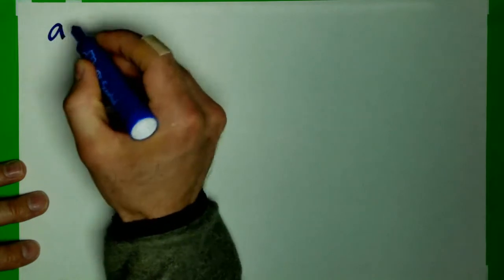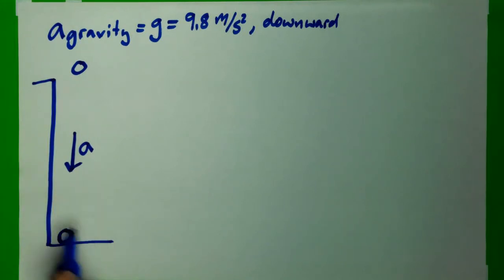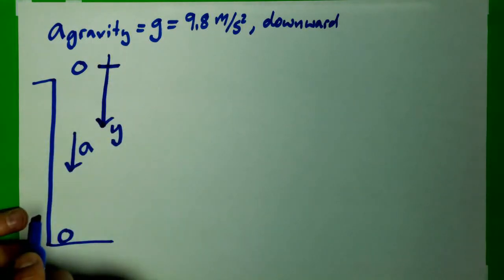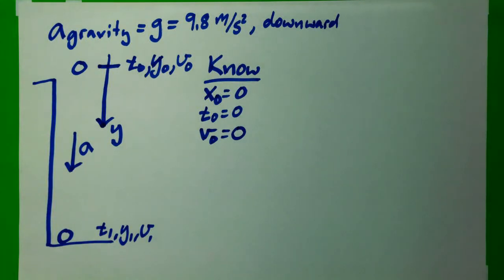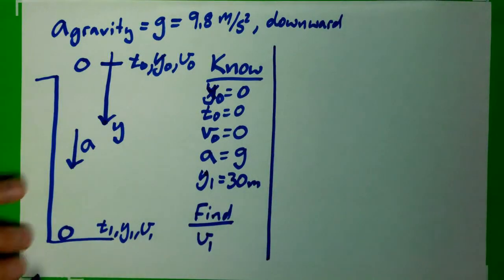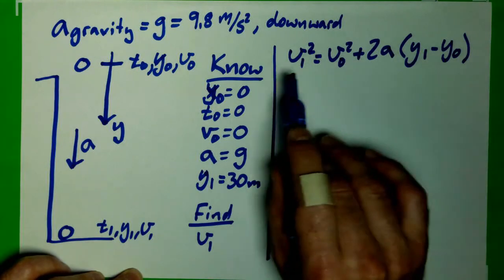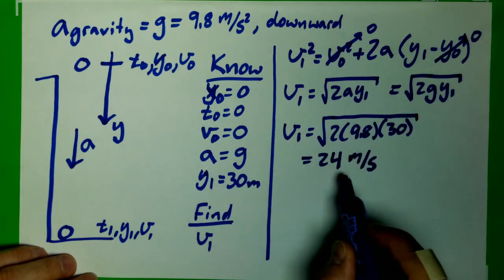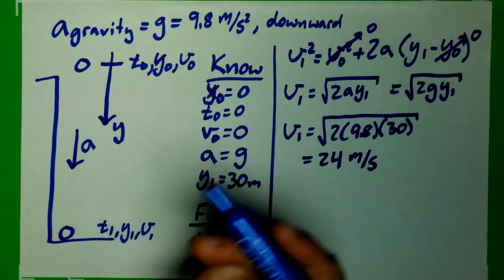Kin4.5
Kinematics_1D Free Fall Full Process_Example